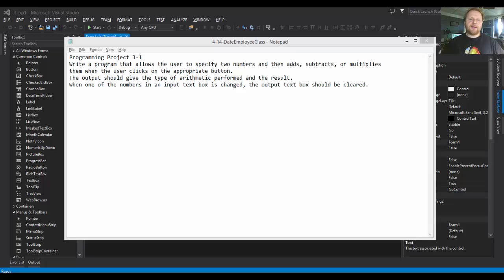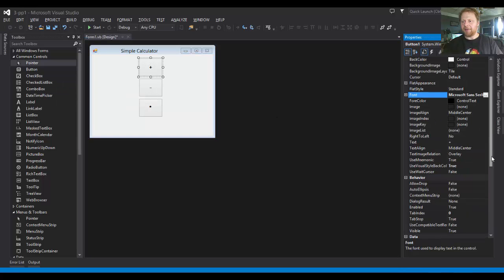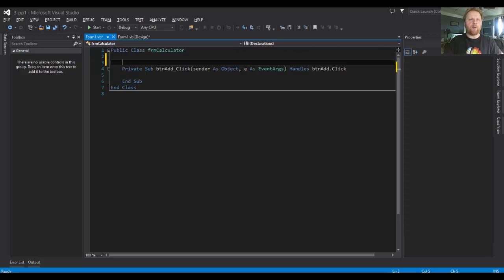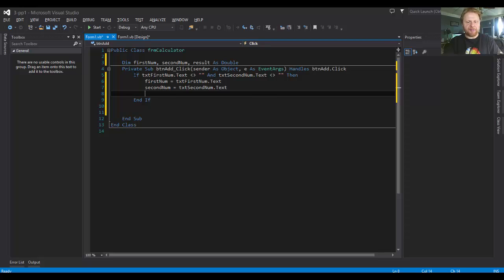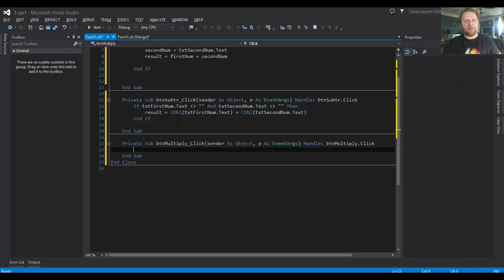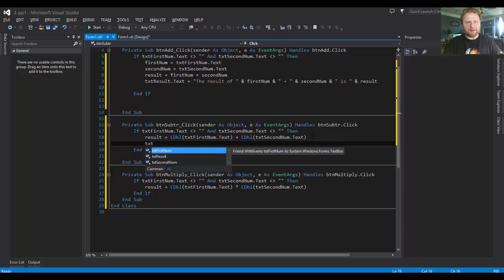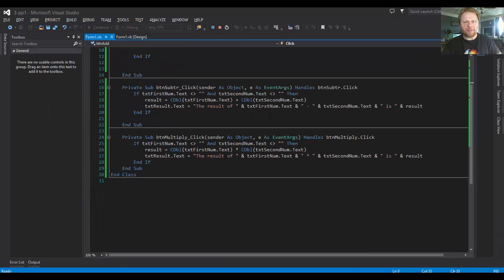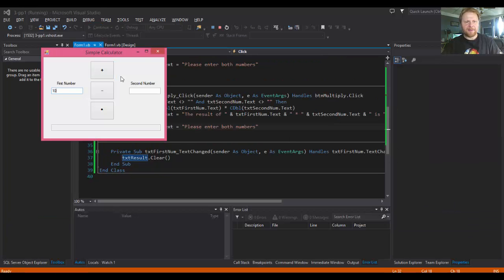3-pp1 Visual Basic: Simple Calculator - Variables, Input, Output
Intro to programming using Visual Basic
Programming Project 3-1
Variables, Input and Output
Write a program that allows the user to specify two numbers and then adds, subtracts, or multiplies them when the user clicks on the appropriate button.
The output should give the type of arithmetic performed and the result.
When one of the numbers in an input text box is changed, the output text box should be cleared.